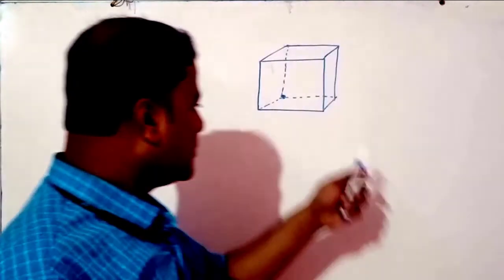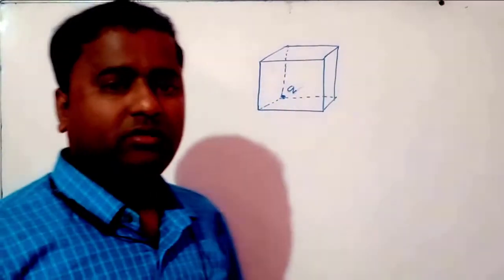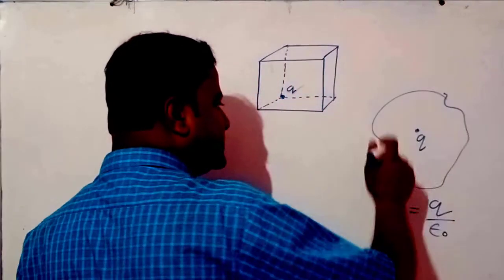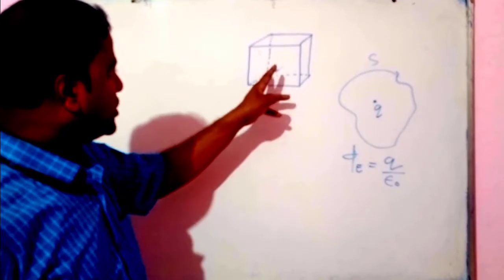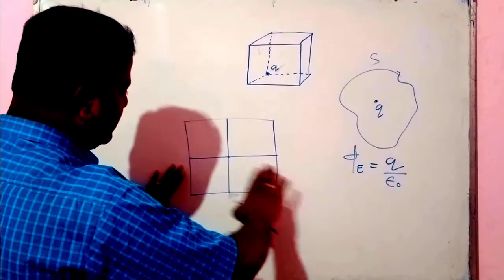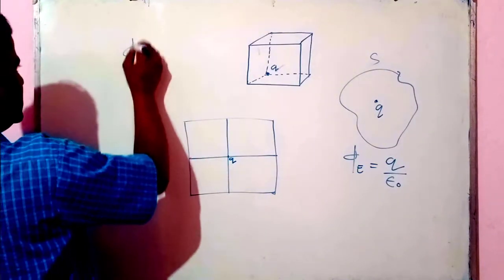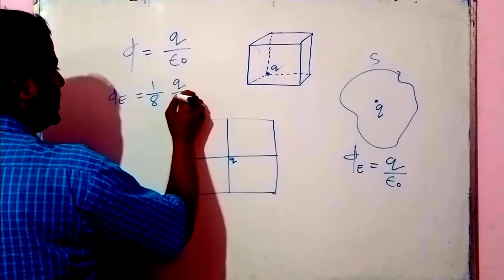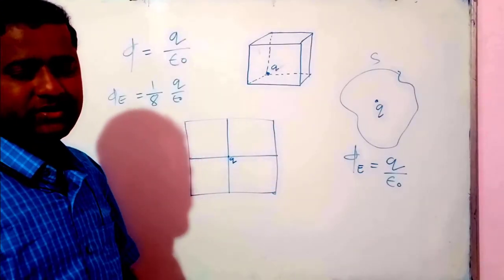Electric Flux through a cube due to a charge placed at one corner|| Electrostatics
If you find any inappropriate use of your copyrighted content (Footage, Photo, Music) in this video; then please contact with us first.